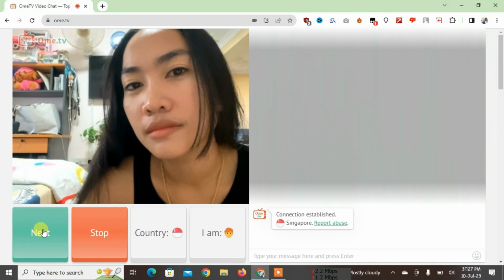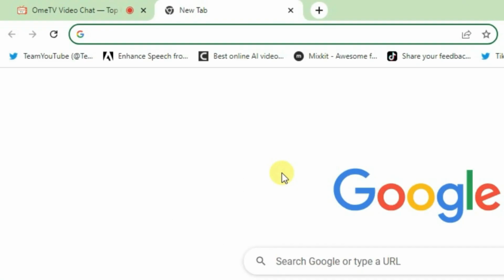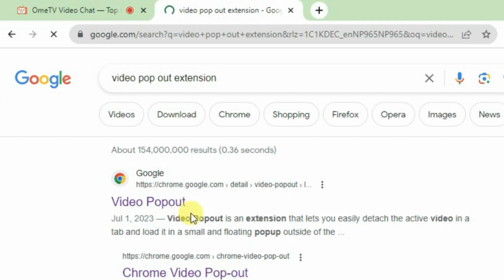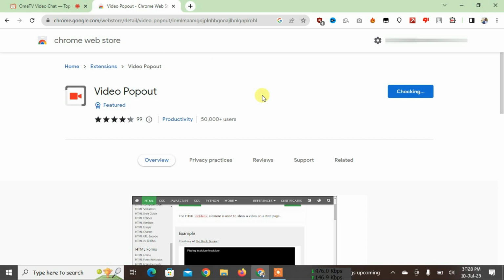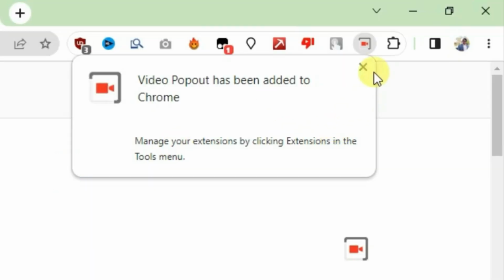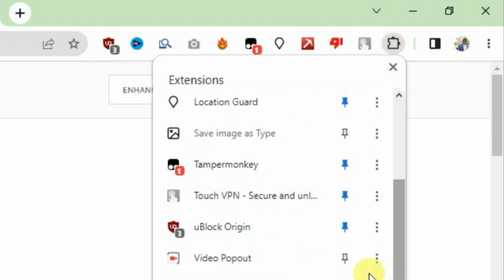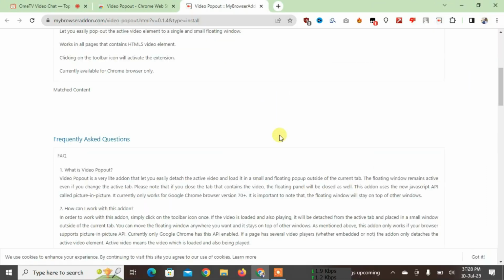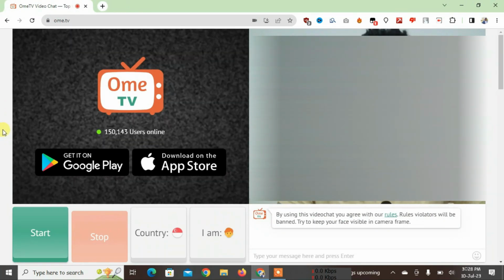How to pop out Ome tv video chat | OmeTV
In this video, i will show you how you can pop out ome tv.. You can video chat on ome tv easily while using other apps.

Topics covered:
- ometv video pop out
- ometv video popout
- ome tv
- how to use ometv while using other apps